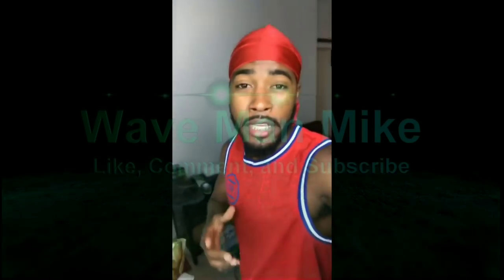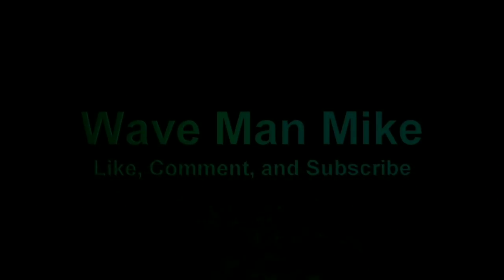How To Get 360 Waves Fast (Best Method)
How To Get 360 Waves Fast

Similar Channels

360Jeezy, 360 Wave Process, Nick Wavy, Poppy Blasted, Sir Cruse, Playboy Jay, 360 Lui, 360typhoon, misstuhh waveman

cómo cortar tu propio cabello

come tagliare i capelli

comment couper ses propres cheveux